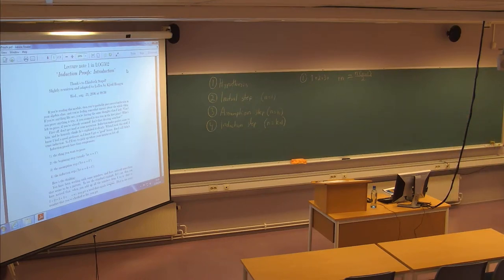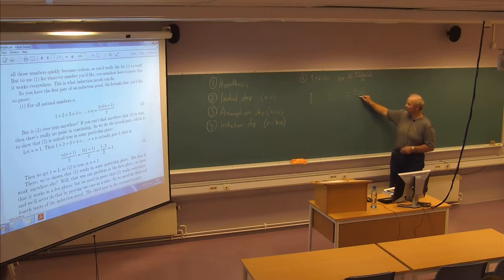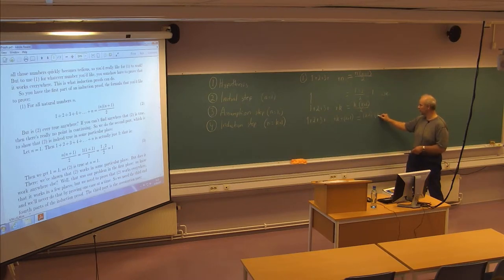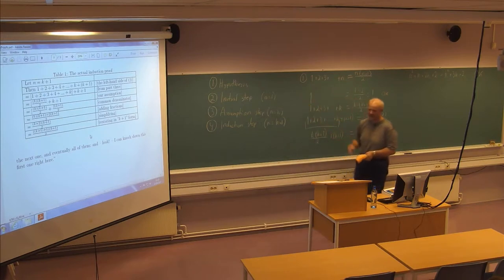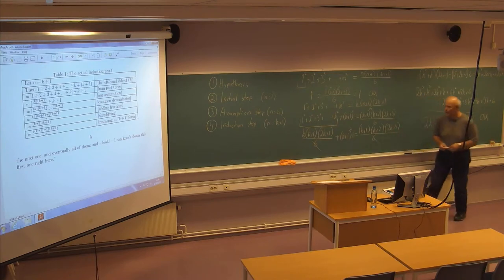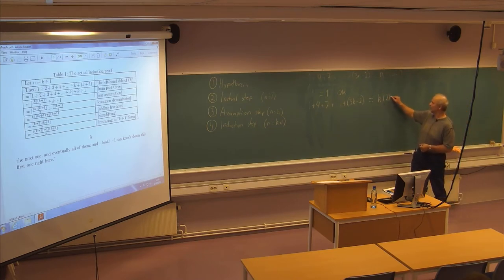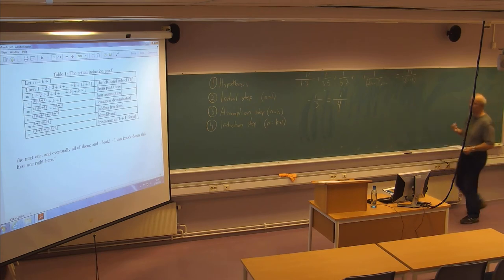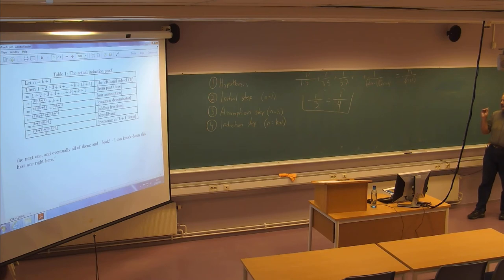102 Forelesning LOG502, (27. aug. 2013)